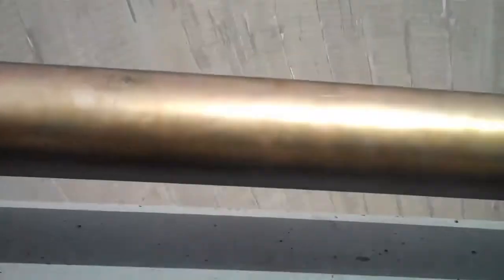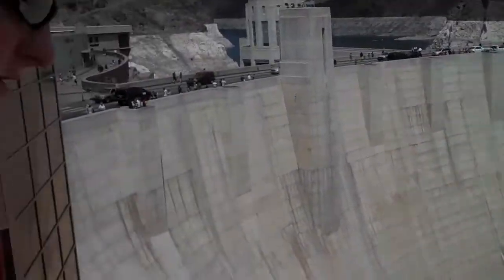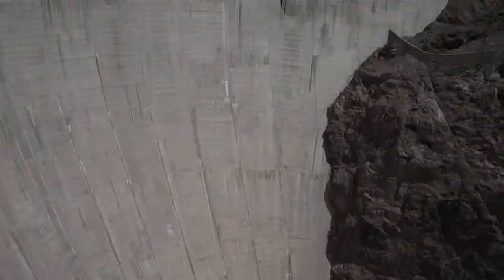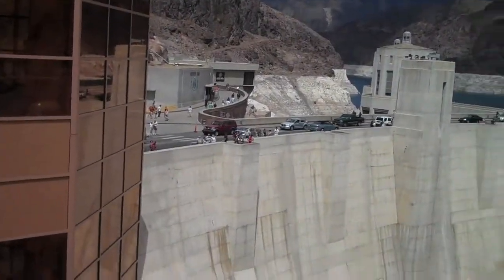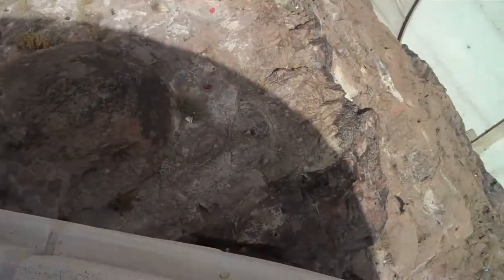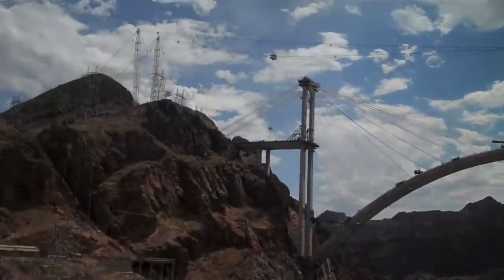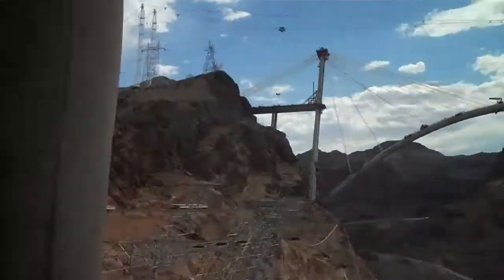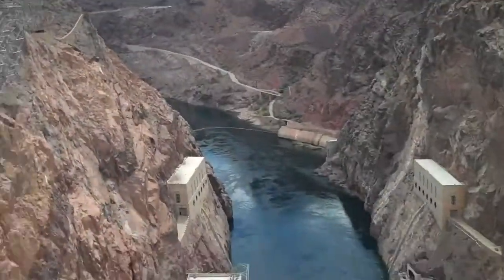The Hoover Dam is really a scary place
It is so scary! Also cool to be where a scene in Transformers was filmed :)